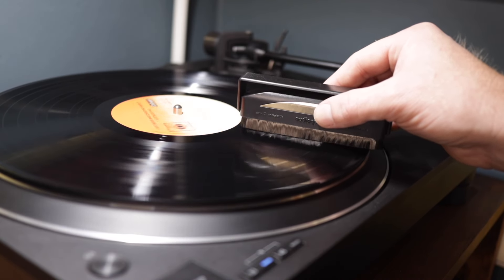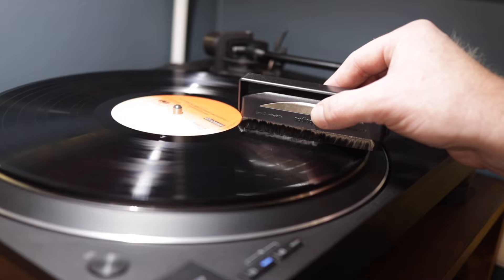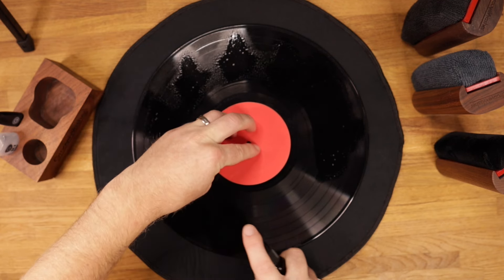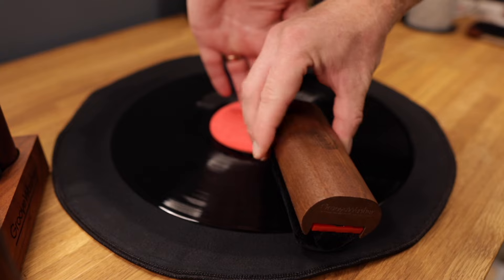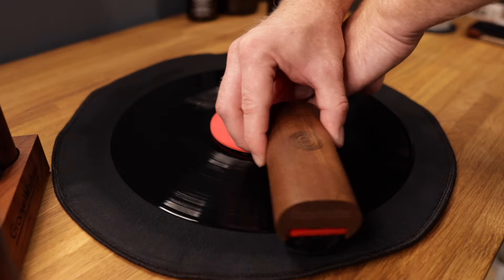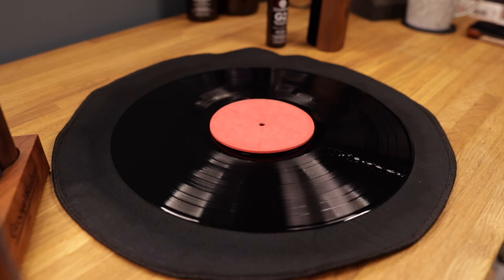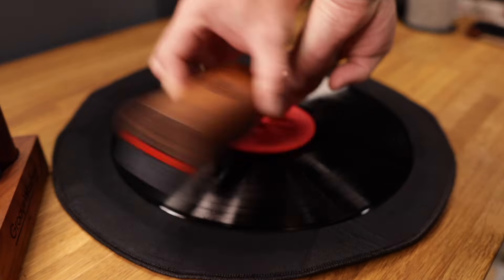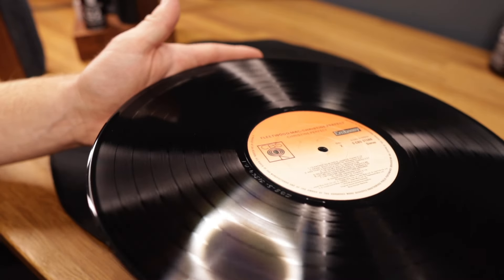How to Clean Vinyl Records by Hand (Pro Results without a Cleaning Machine)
Record cleaning machines are great, but not everyone can afford one. Is it really possible to get great record cleaning result purely by hand? In this video I show you the method I used to get squeaky clean vinyl without a vacuum record cleaning machine or ultrasonic.

Carbon Fiber Record Brush AAL: